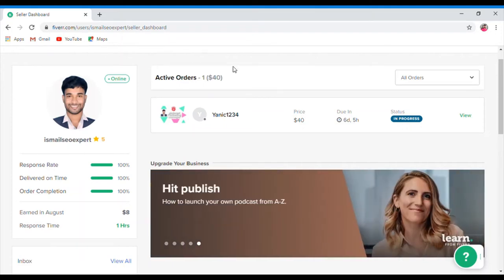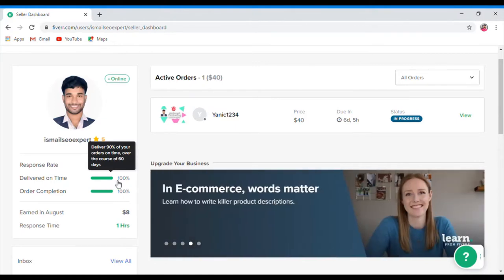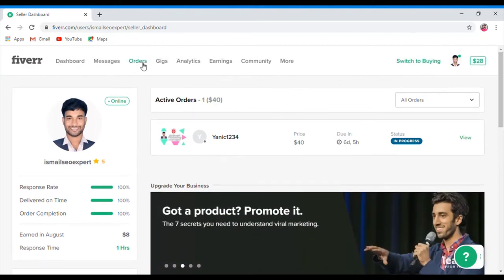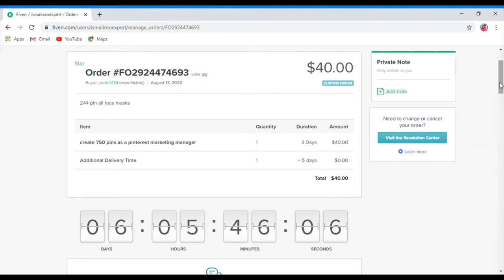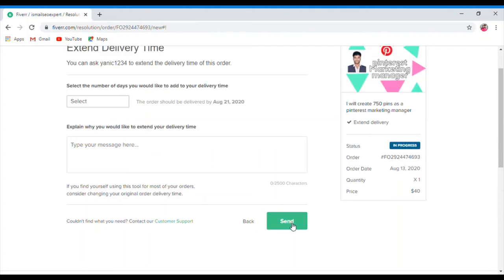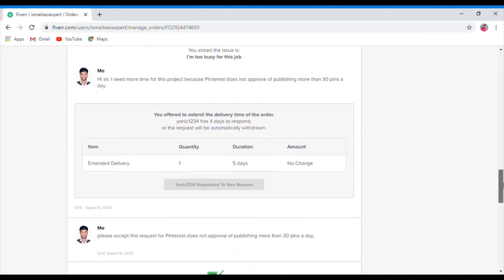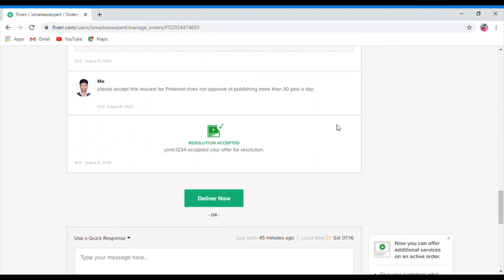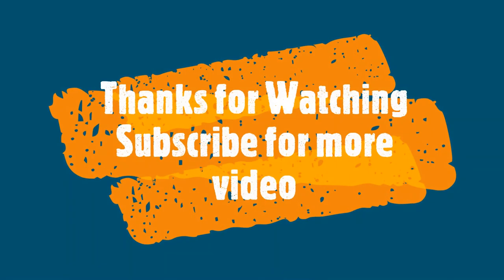How to increase fiverr order delivery time - fiver অর্ডার ডেলিভারির সময় বৃদ্ধি করুন fiver Tips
# fiverr increase delivery time bangla tutorial
fiver  অর্ডার ডেলিভারির সময় বৃদ্ধি  করুন
Freelancing all information gives you.

                 Advice Bd Official ❤👍

like me-support me-and share me-insaallah i will give important information Freelancing related.